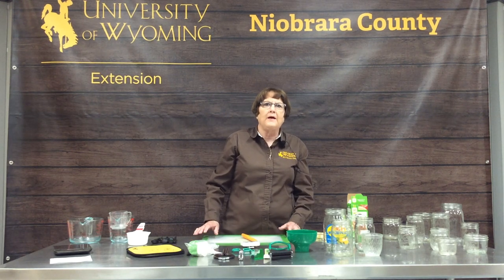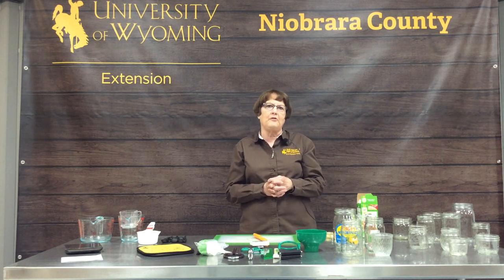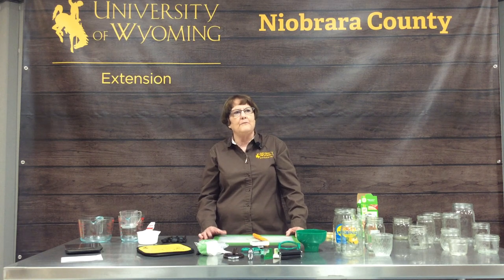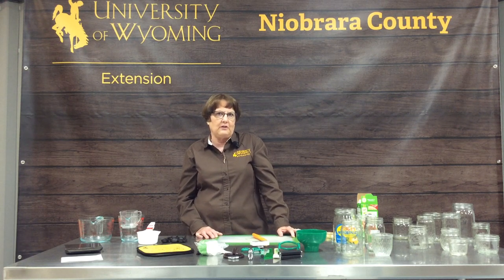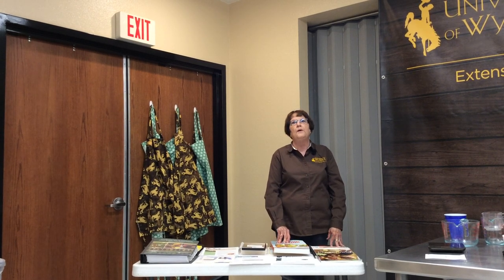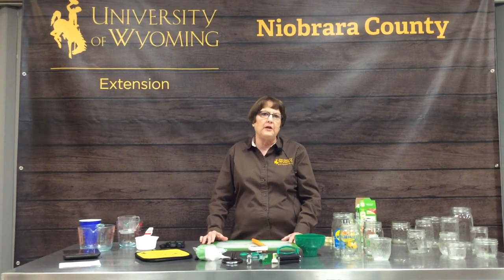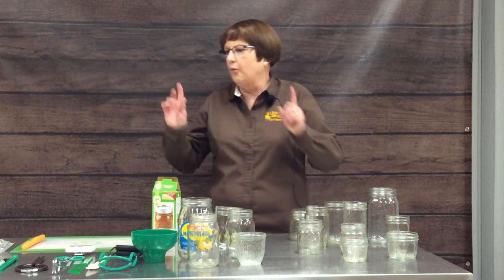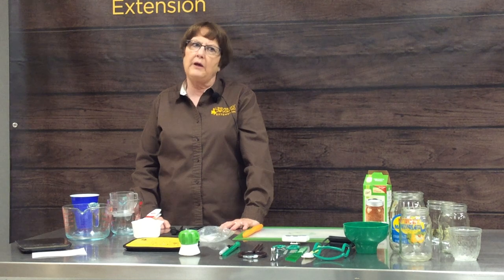Introduction to Food Canning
Welcome to Food Preservation 101! Instructions and food safety recommendations have changed since mom and grandma canned. Learn the basics of canning at home.